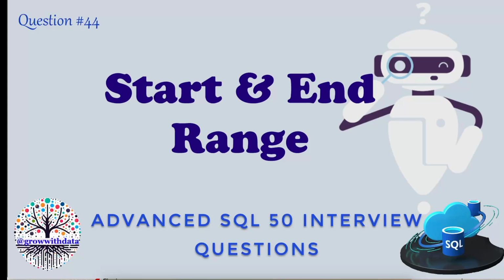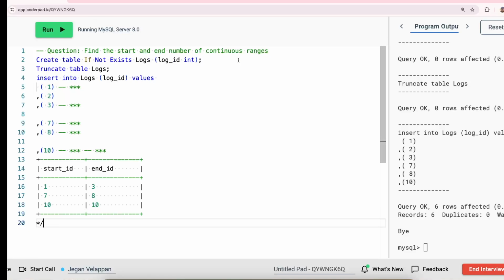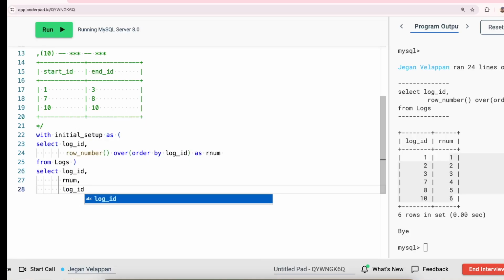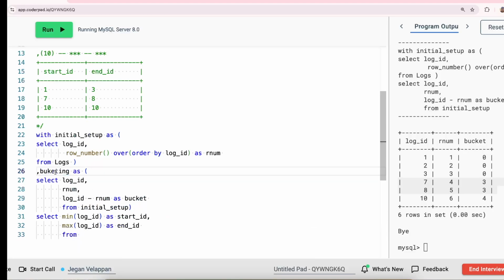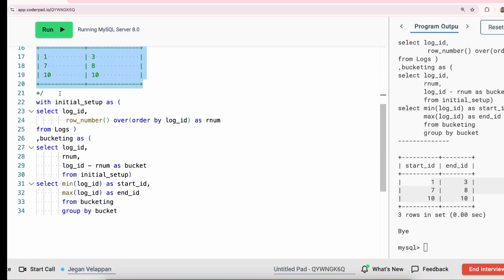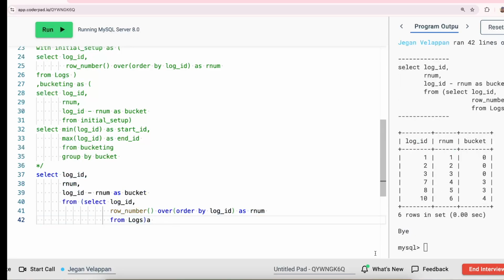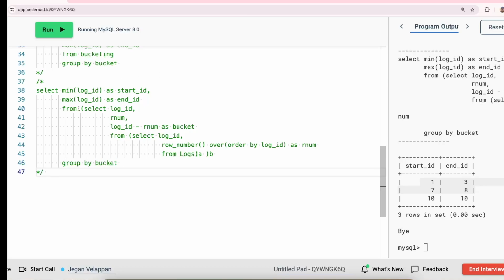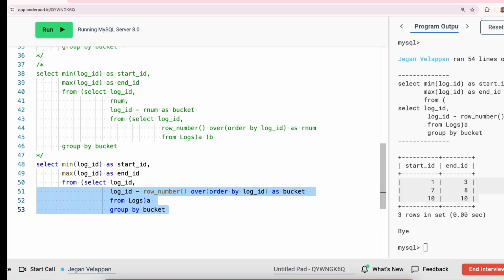Start and End Number of Continuous Range | Advanced SQL Interview Question | Data Engineer Interview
00:00 - Introduction to dataset and Question
02:10 - Approach 1: Using Window Functions in a CTE Format
06:45 - Approach 2: Using Window Functions in a Subquery
08:45 - Approach 3: Simplified Version
10:30 - Conclusion

We are given Logs table which got the log_id in a discontinued sequence. We are asked to find the start and end number of continuous ranges in the table

In this video, we discuss three distinct approaches to solve this challenge. Each approach is explained in detail to help you understand the logic behind the solution, including when and why each method works efficiently.

*** Approach 1: Using Window Functions in a CTE Format ***
    We'll begin by leveraging row_number() in a Common Table Expression (CTE) to assign row numbers and group them into "buckets." This approach helps us identify continuous ranges of log IDs seamlessly by analyzing the difference between log ID and row number.

*** Approach 2: Using Window Functions in a Subquery ***
    Next, we'll simplify the CTE logic by embedding it directly in a subquery. This method efficiently computes the start and end of each continuous log range by performing the calculations inline with the query.

*** Approach 3: Simplified Version ***
    In the final approach, we further streamline the solution by eliminating unnecessary complexity. Here, we use window functions to group log IDs into ranges in the simplest and most direct way possible.